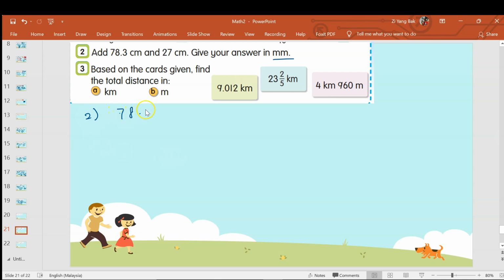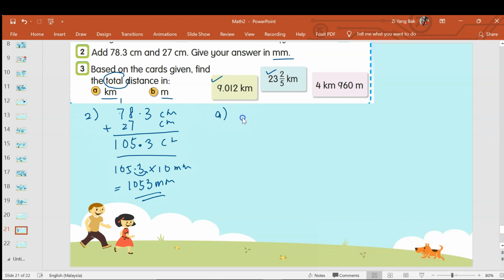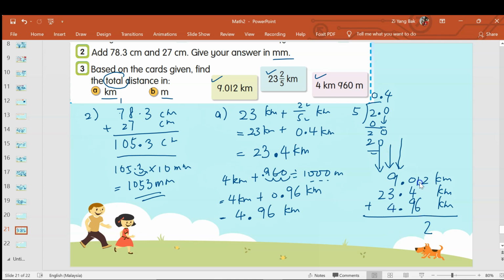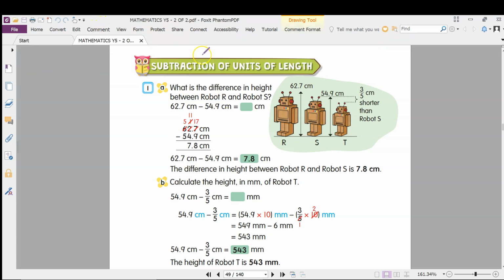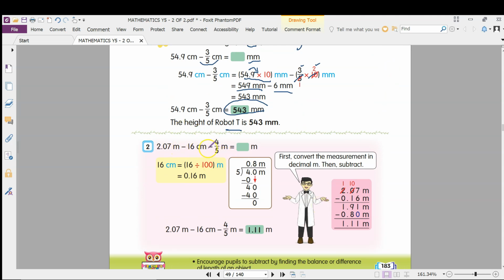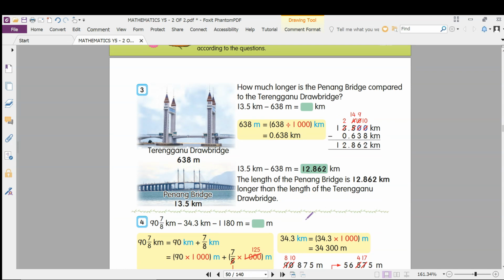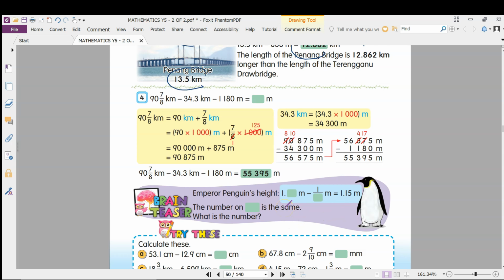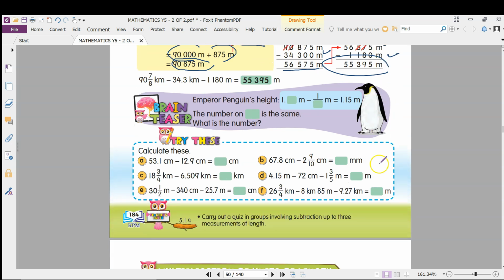Y5 Math: Subtraction of Length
This video talks about subtraction of units of length involving mm, cm, m and km.